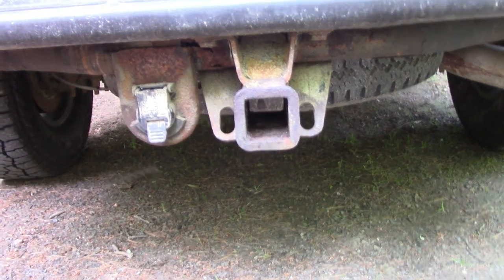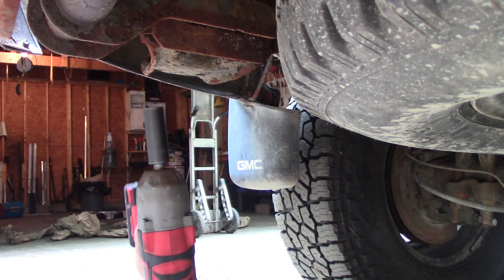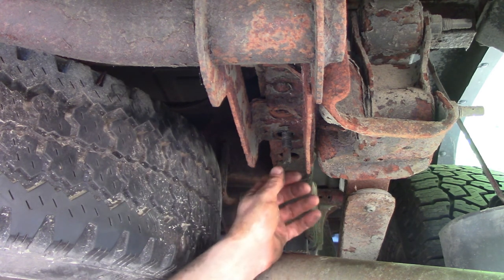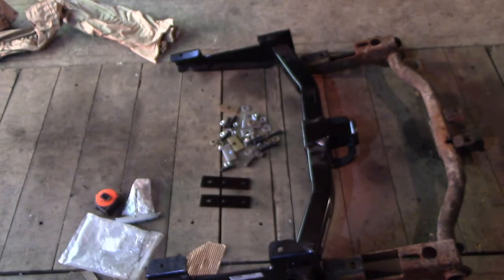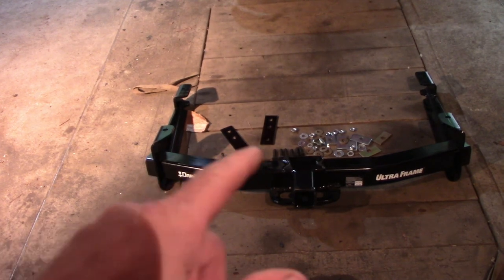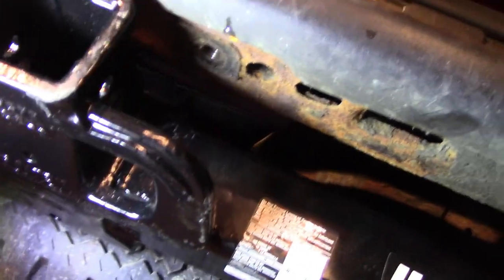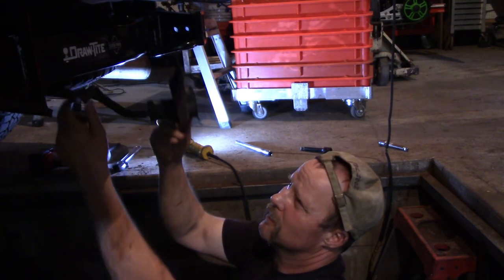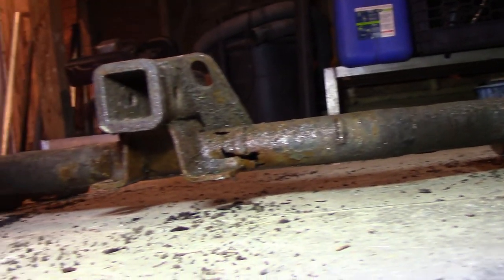Draw-tite 41944 trailer hitch installation for 2002 GMC Sierra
This hitch from draw-tite was less than $200 from amazon. This hitch is far superior to the OEM form GM. No special tools needed, complete bolt on application using existing holes in frame.
Class V Trailer Hitch, 1,950/13,000 lbs. Weight Carrying (tongue weight/gross trailer weight) Uses all existing holes. No Drilling required, Install Time is 25 minutes, Requires removal of factory hitch if equipped.